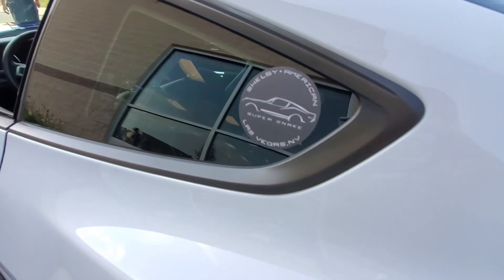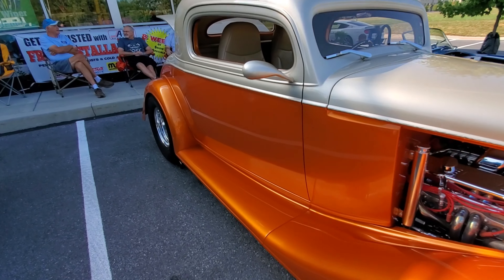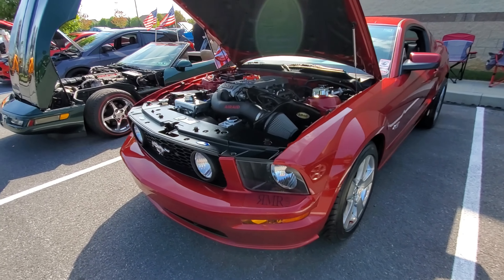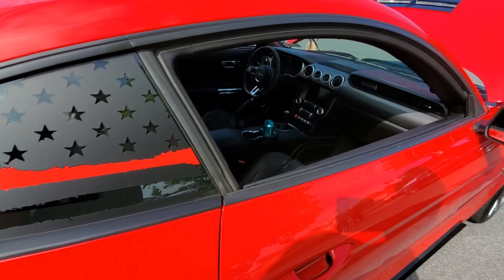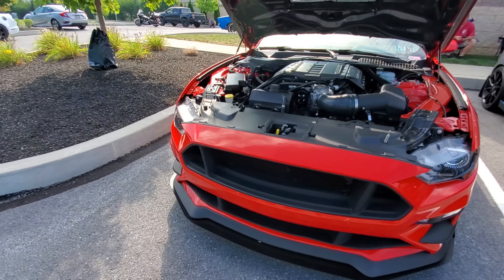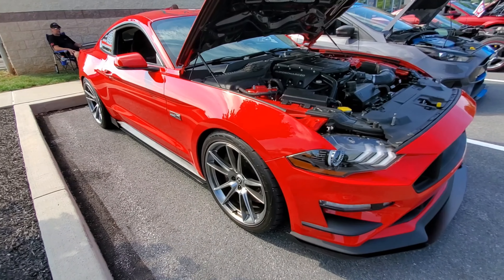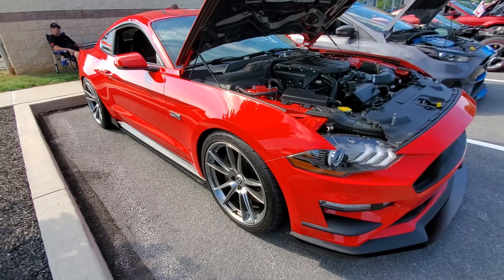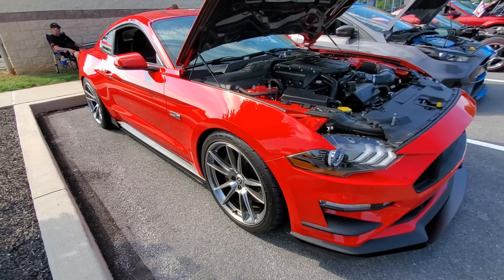A&A Auto Cars and Coffee 8-22-2020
Video from the A&A Auto cars and coffee event.  They had a nice turn out and some even nicer cars.  I hope you enjoy!